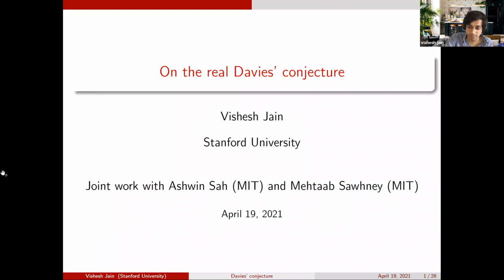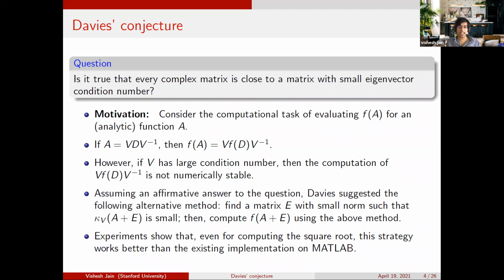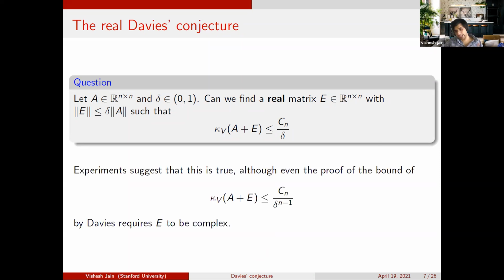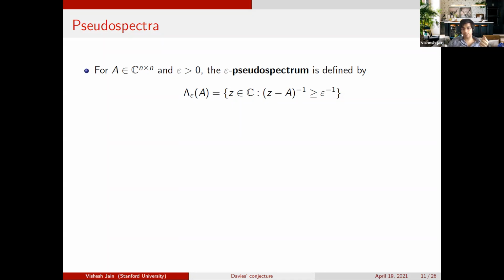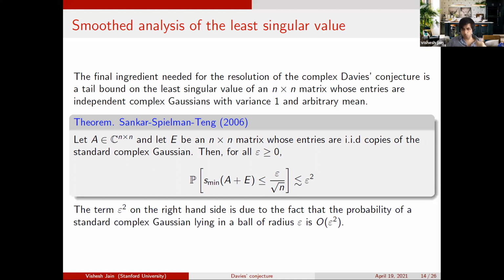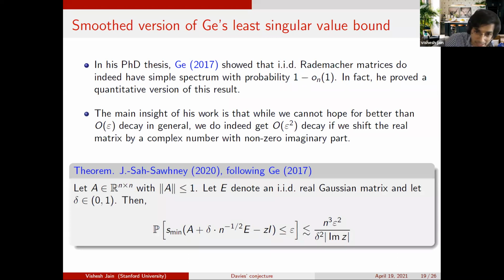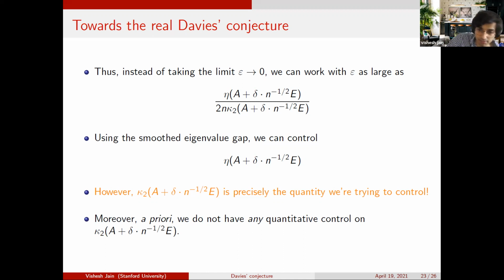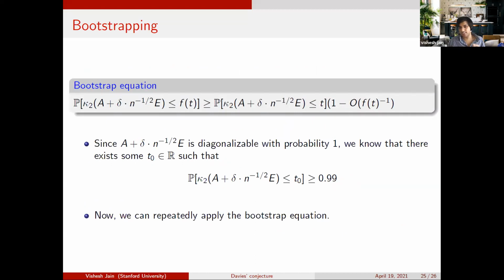Vishesh Jain "On the real Davies' conjecture"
Recording of Vishesh Jain's talk given at Probability and Analysis Webinar 04/19/2021